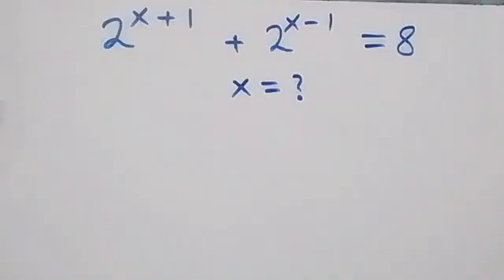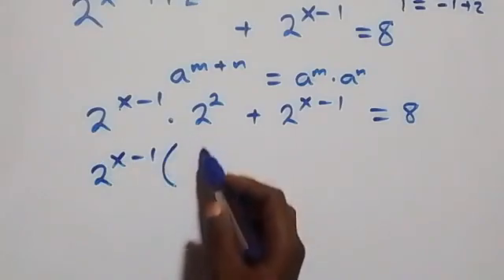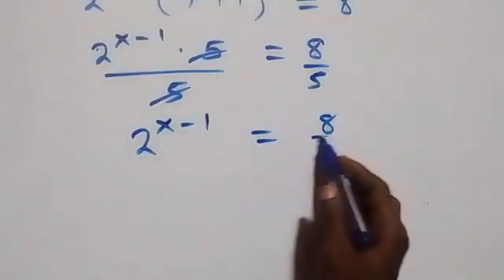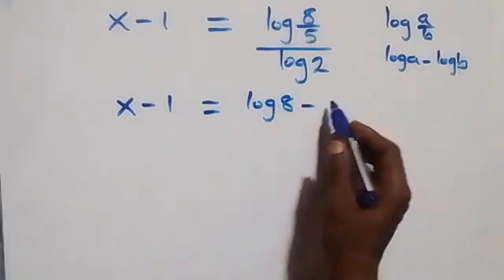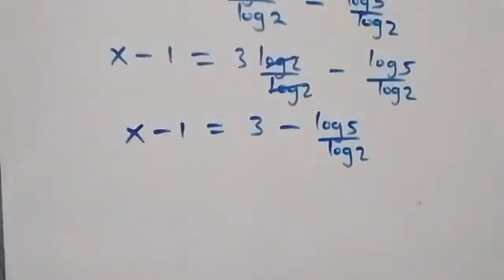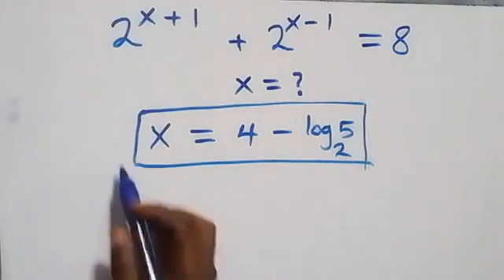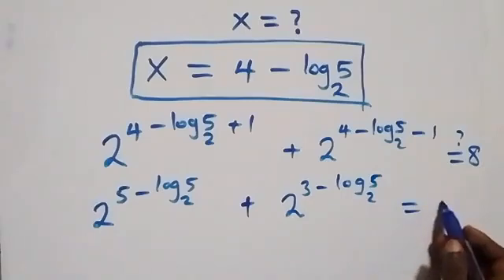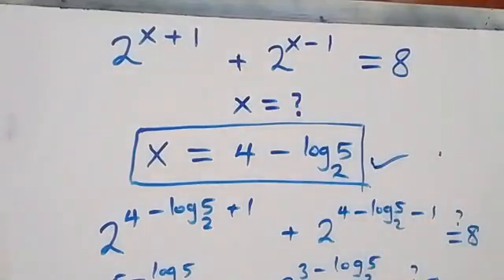Germany | Can you solve this? | Math Olympiad Problem